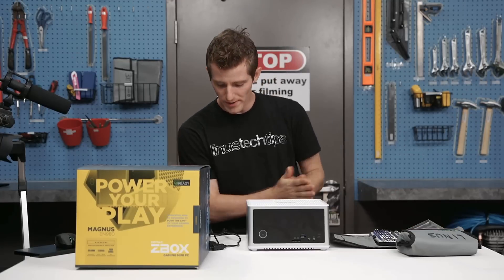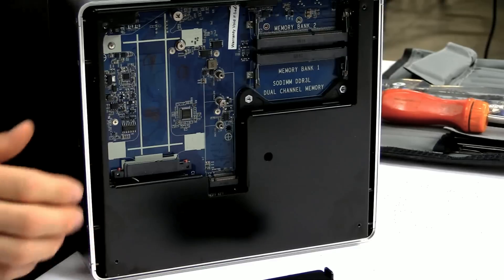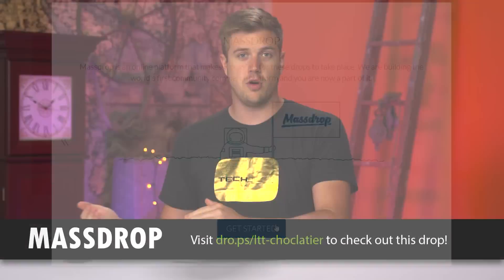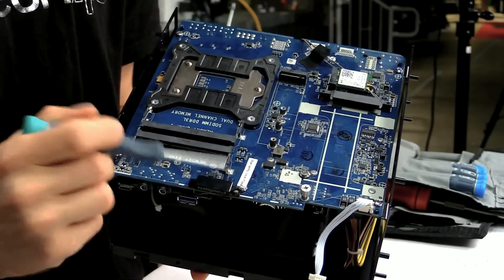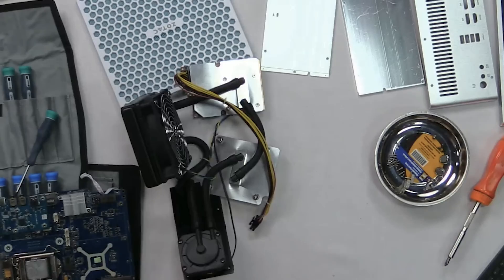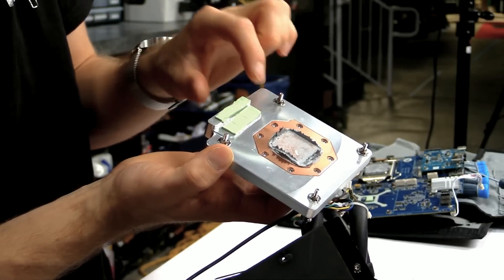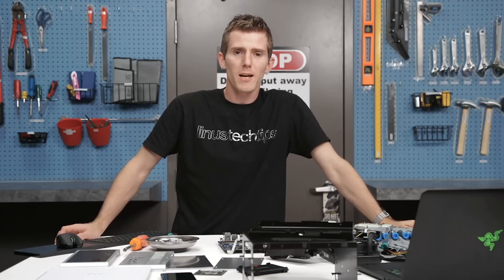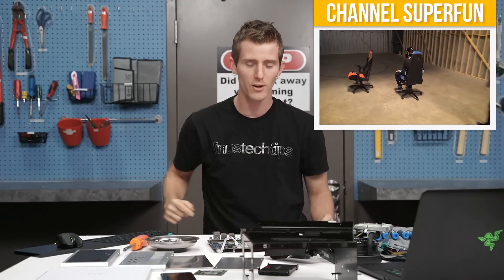Tiny Liquid Cooled PC Un-build Log!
In our latest Un-build Log Linus takes a look inside the Magnus EN980 from Zotac!